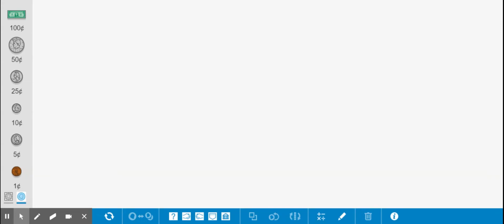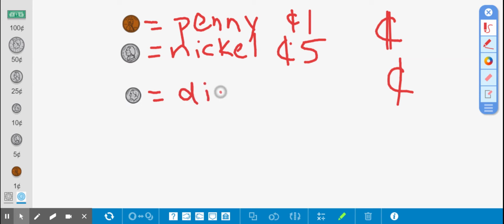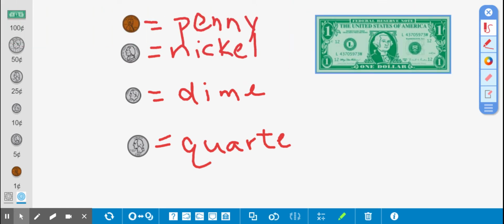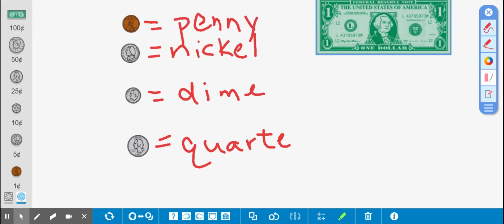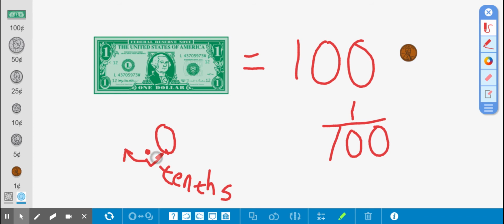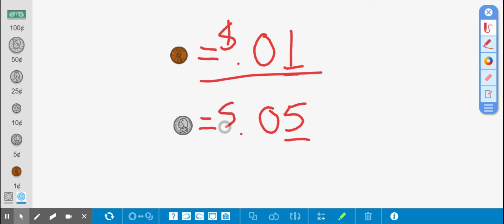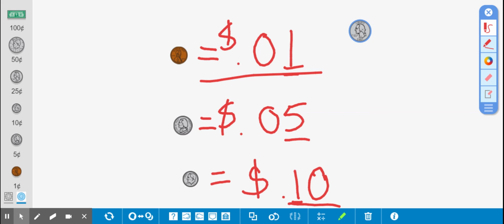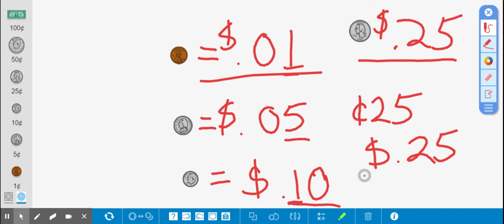Coins: Whole numbers to decimals